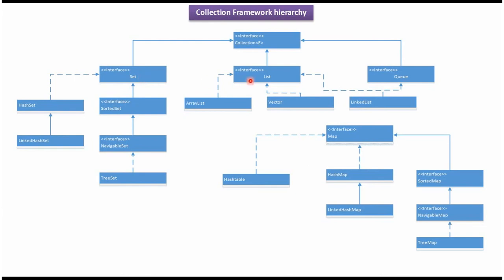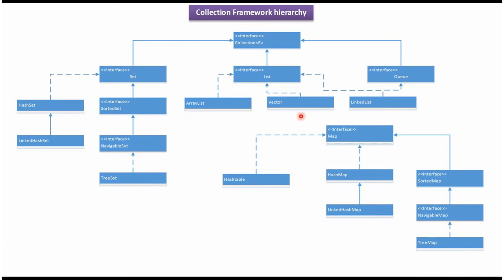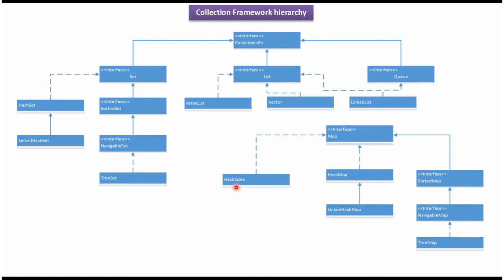Exploring Java Collection Framework Hierarchy: Collection, SortedMap, SortedSet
Welcome to our Java Collection Framework tutorial series! In this video, we'll explore the hierarchy of the Java Collection Framework, focusing on the Collection, SortedMap, and SortedSet interfaces.

The Java Collection Framework provides a unified architecture for representing and manipulating collections of objects in Java. Understanding its hierarchy is essential for mastering Java programming and building efficient and scalable applications.

In this tutorial, we'll delve into the relationship between the Collection, SortedMap, and SortedSet interfaces in the Java Collection Framework. The Collection interface represents a group of objects known as elements, while SortedMap and SortedSet extend the Map and Set interfaces, respectively, to provide ordered collections with efficient retrieval of elements.

Topics covered in this video:
- Introduction to the Java Collection Framework and its significance in Java programming
- Explanation of the Collection, SortedMap, and SortedSet interfaces and their roles in the Collection hierarchy
- Understanding the relationships between Collection, SortedMap, and SortedSet interfaces
- Overview of common implementations for each interface
- Practical examples demonstrating how to use Collection, SortedMap, and SortedSet interfaces in Java programming

By the end of this tutorial, you'll have a solid understanding of the Java Collection Framework hierarchy, particularly the roles of the Collection, SortedMap, and SortedSet interfaces, and how they contribute to building robust Java applications.

What is the Java Collection Framework Hierarchy (Collection, SortedMap, SortedSet)?